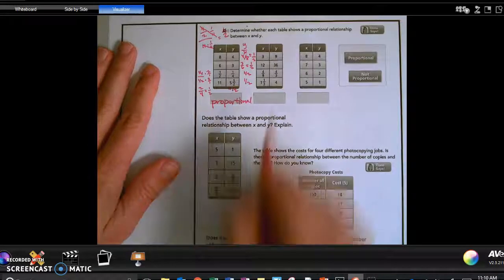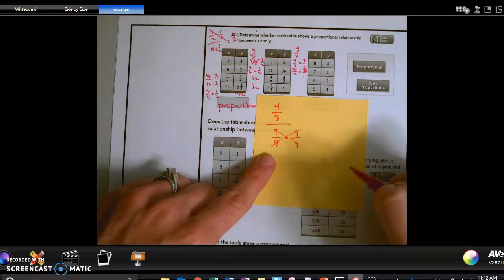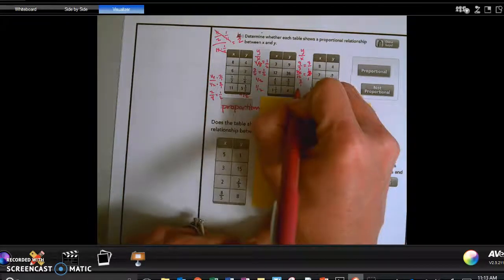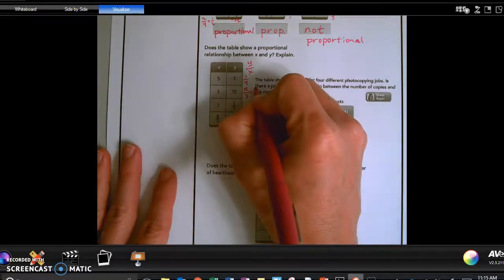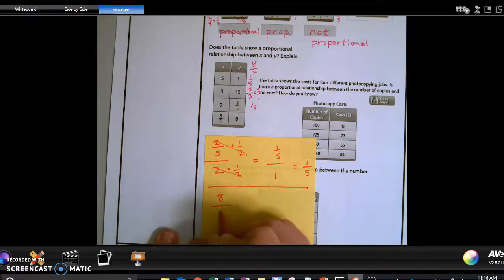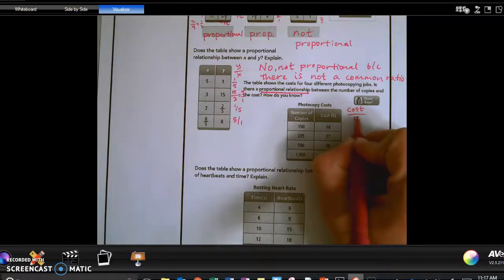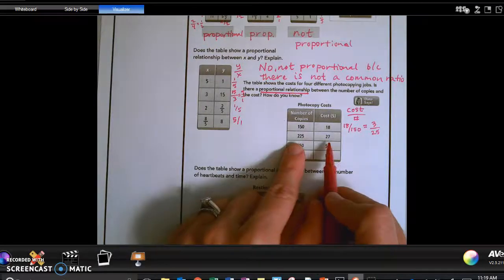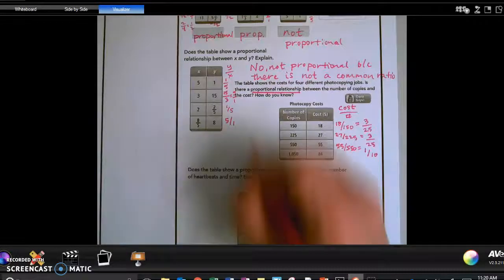7th math Topic 2 Lesson 1 Video2